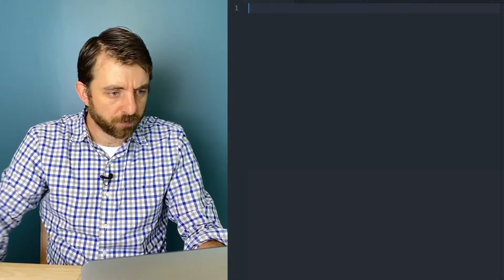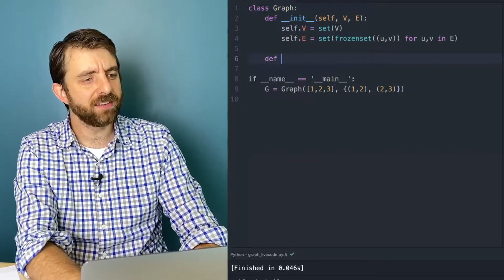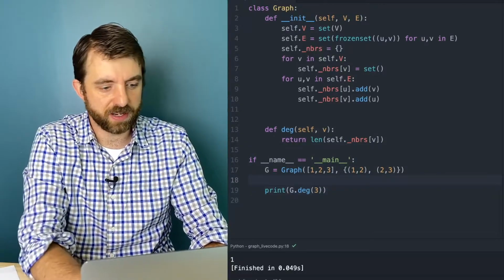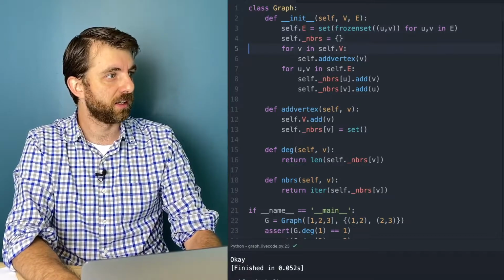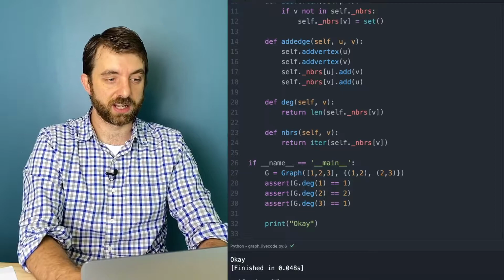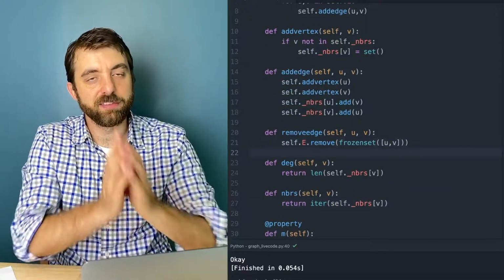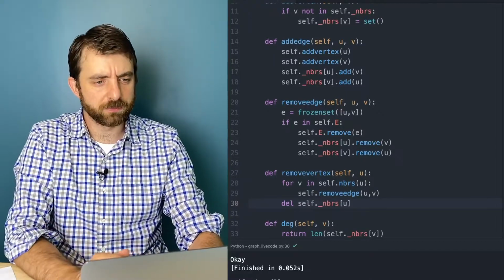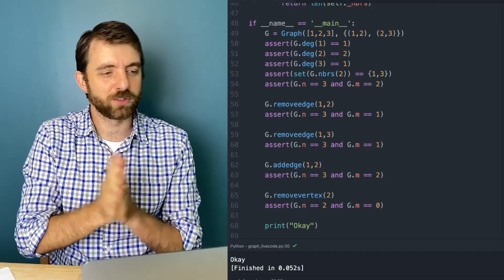GTAC 2.6: Implementing a Graph Data Structure in Python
I walk through an implementation of a graph data structure from first principles in Python.